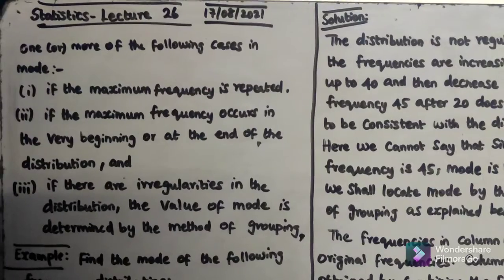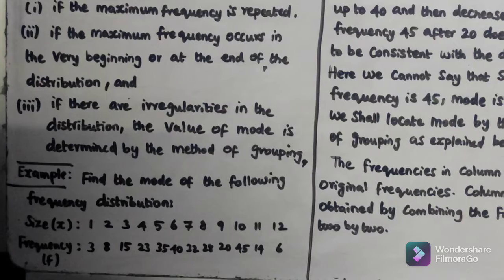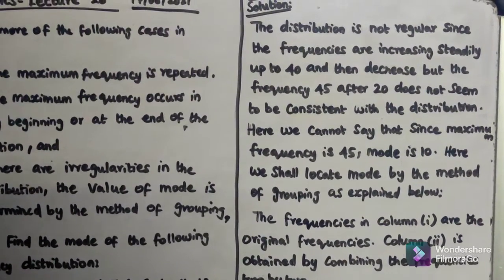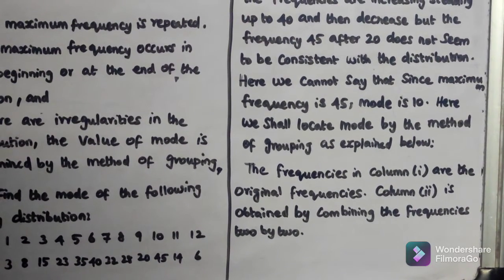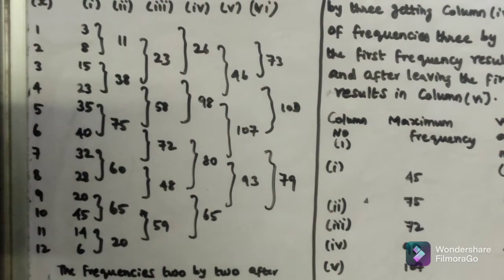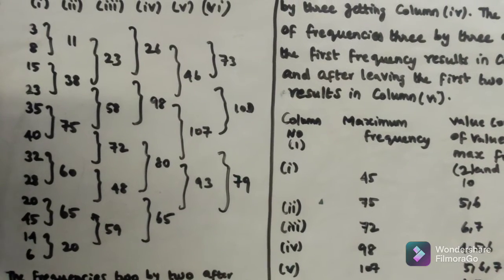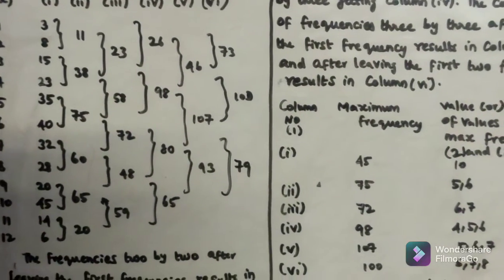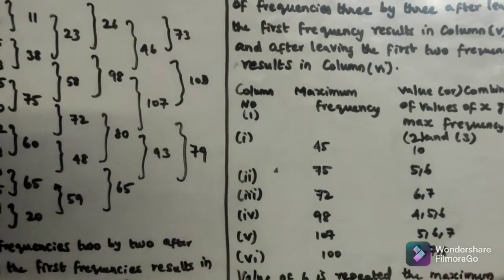Statistics - Lecture 26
Cases of mode and it's illustrated problems